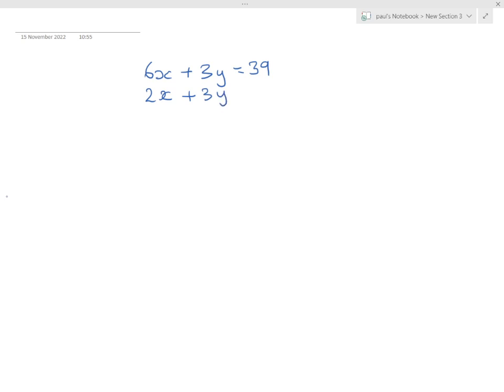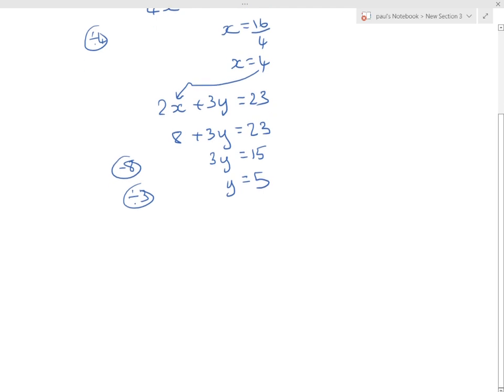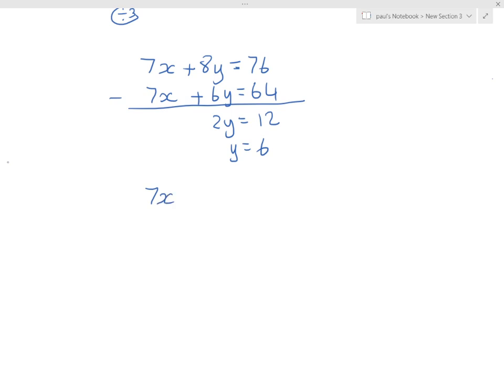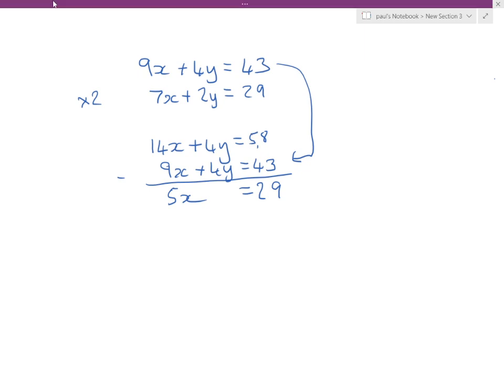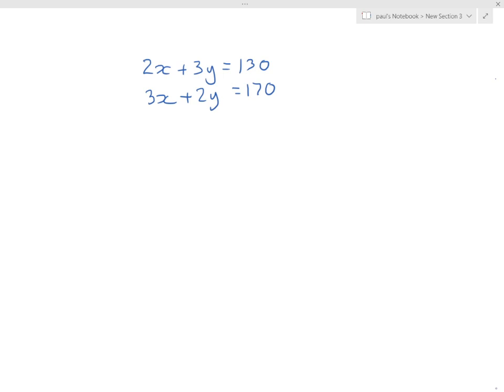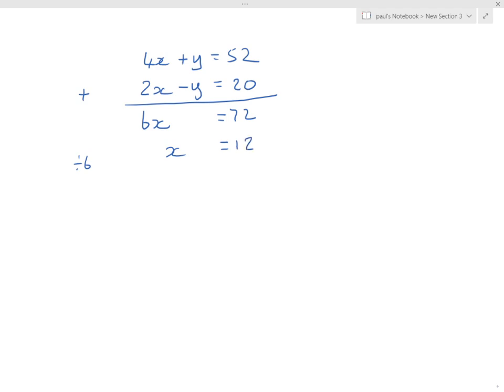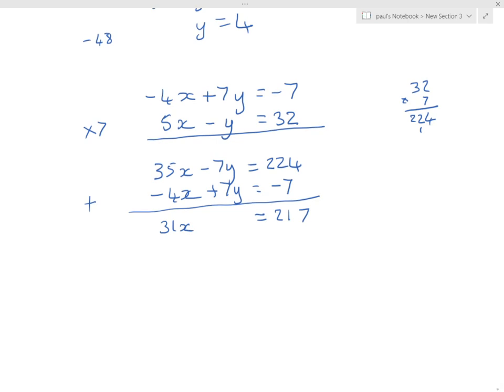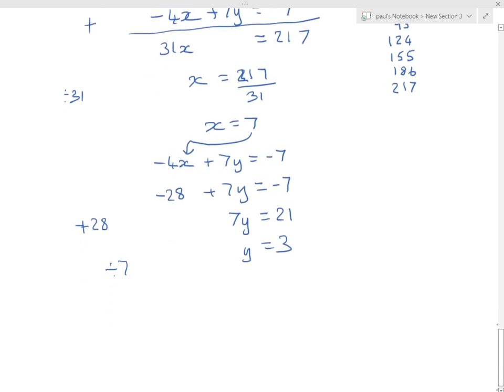lesson 8 part 1 simultaneous equations